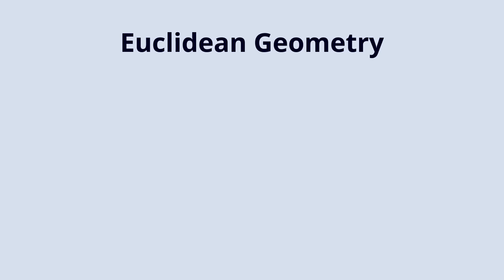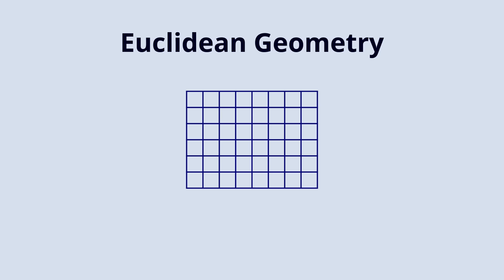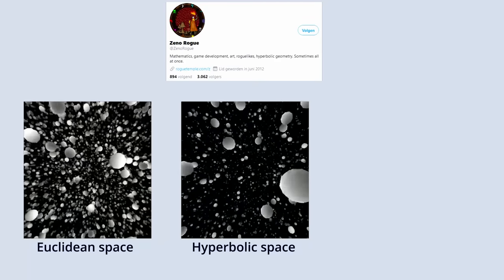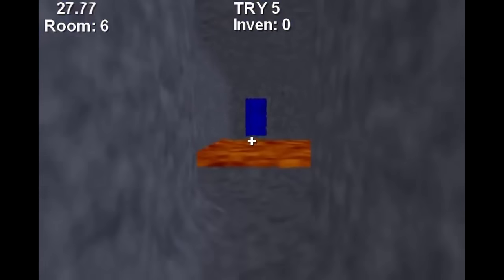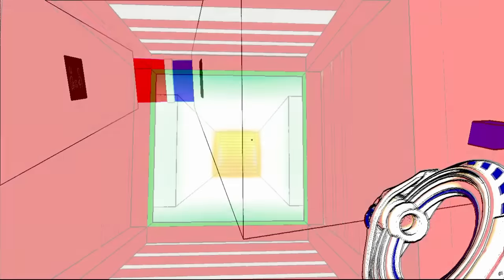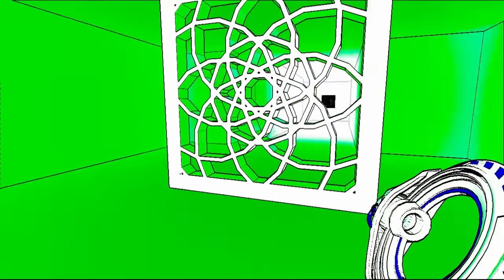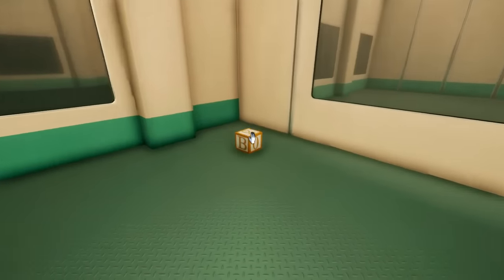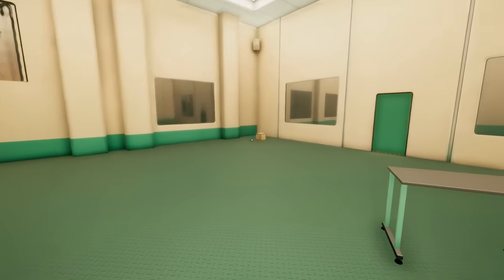How do non-euclidean games work? | Bitwise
I'm a professional programmer who works on games, web and VR/AR applications. With my videos I like to share the wonderful world of programming with everyone!

What are "non-euclidean" games and how do they work? We'll discuss the inner workings of games like Antichamber and Superliminal as well as discussing the theory behind non-euclidean geometry.